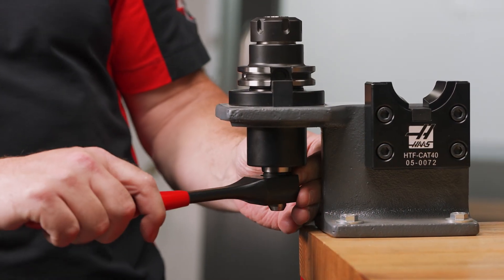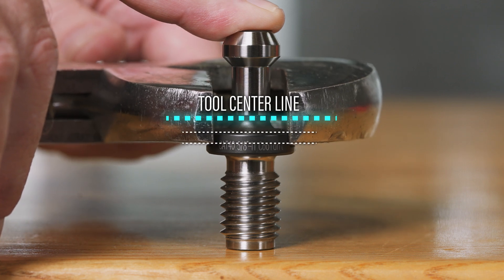Get Better Grip On Your Pullstuds! - Pullstud Wrenches at HaasTooling.com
Mark shows us how these dedicated pullstud wrenches might be the best possible way to tighten the pullstuds on your toolholders. Doing this correctly can yield longer lasting pullstuds and keep your tools performing at their best.

Find this line of wrenches here on the Toolholder Attachments and Wrenches webpage